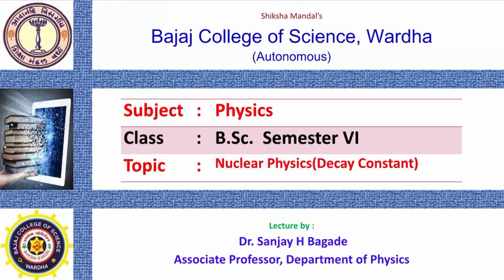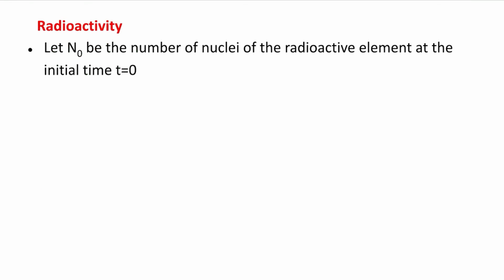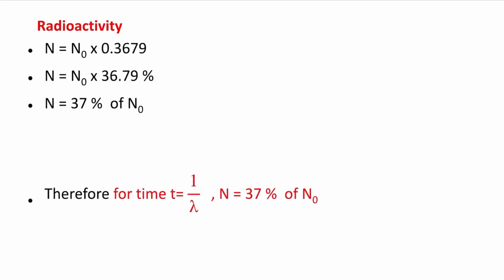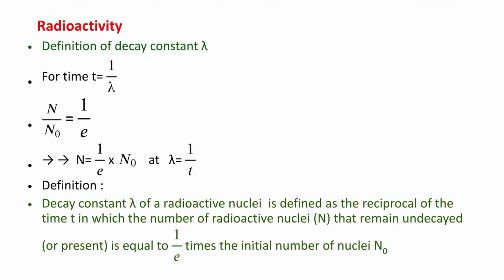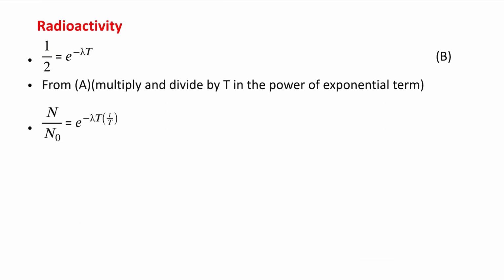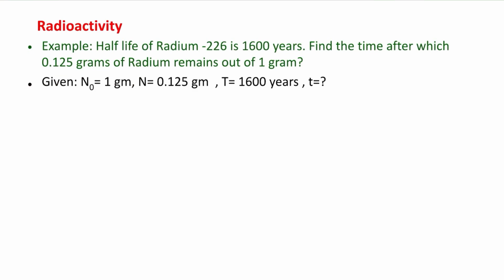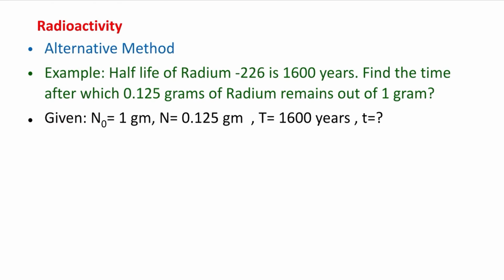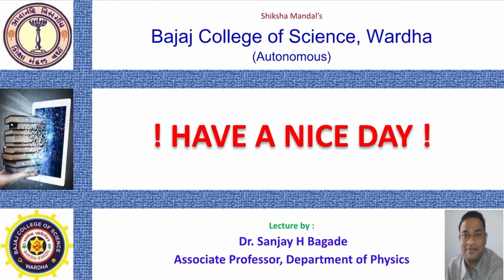Decay Constant by Sanjay.Bagade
Lecture deals with concept of decay constant of radioactive nuclei. Numerical for half life period is also discussed here